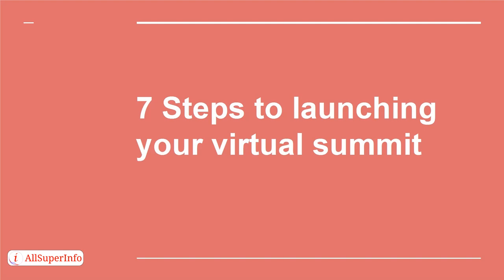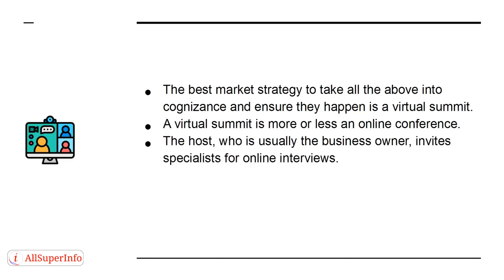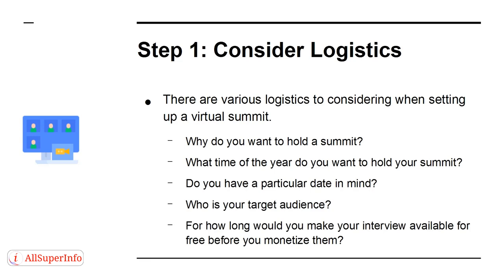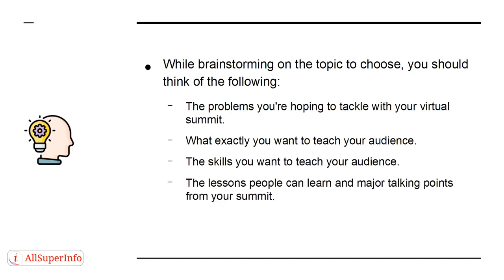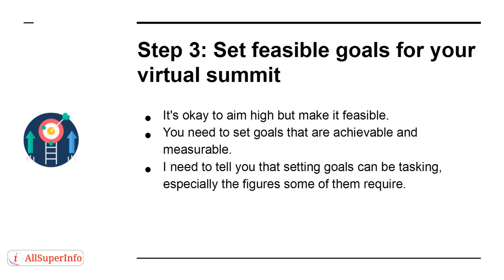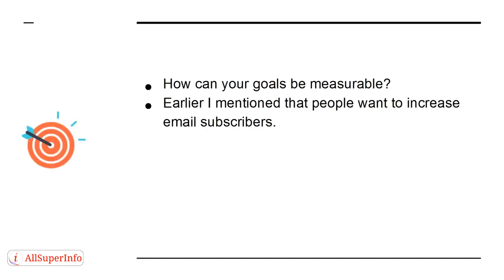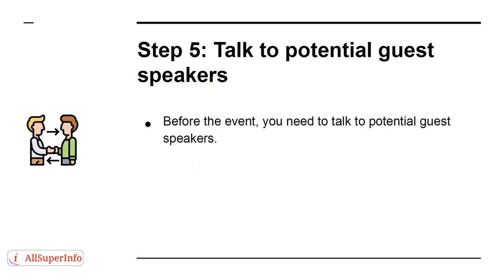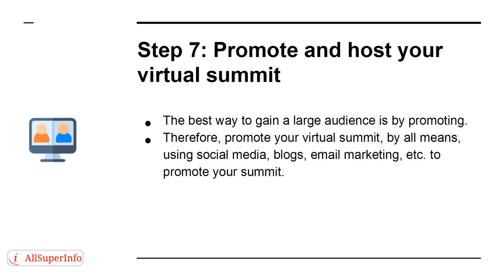06 7 Steps to launching your own virtual summit